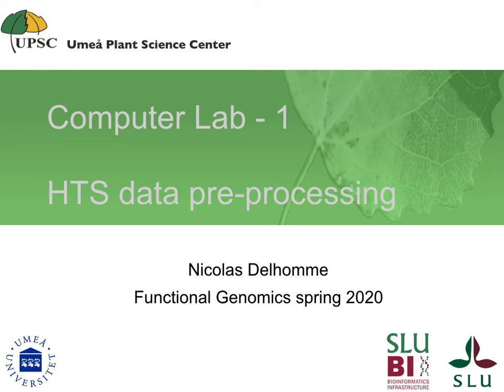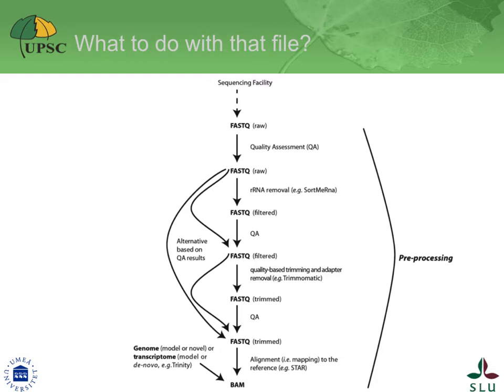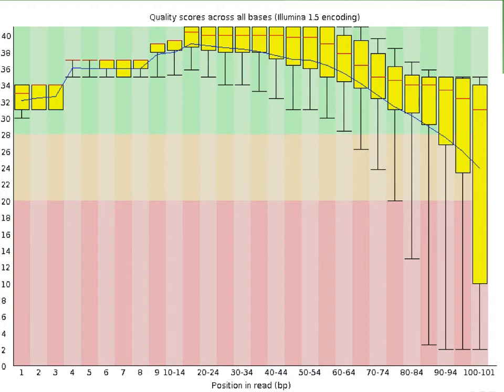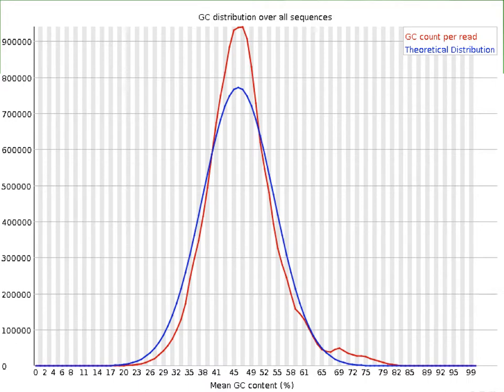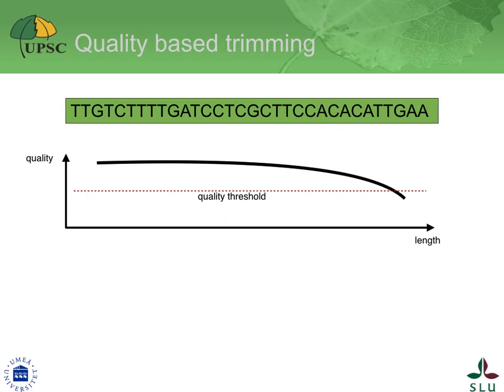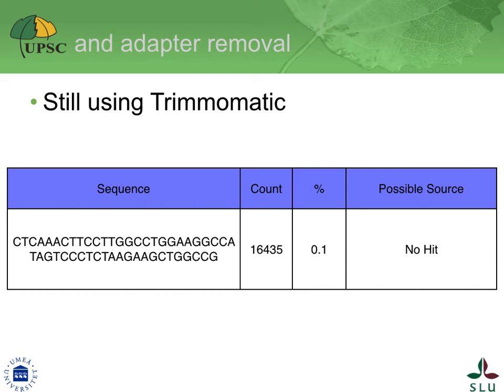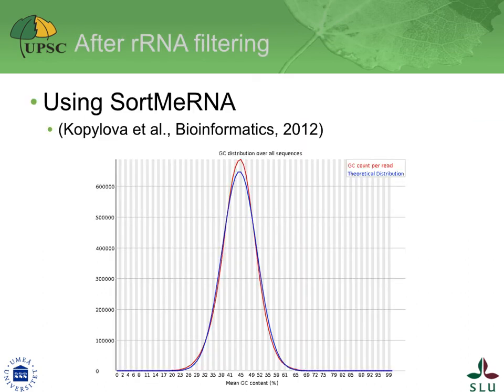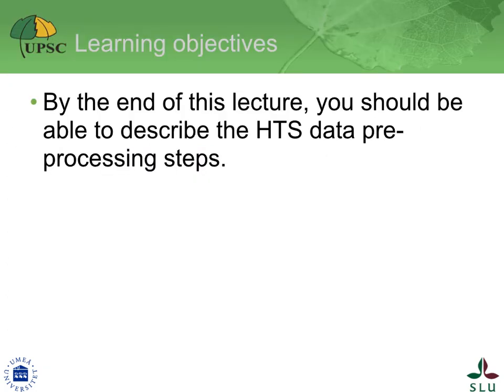Computer Lab 1